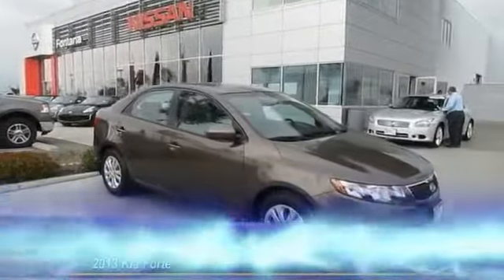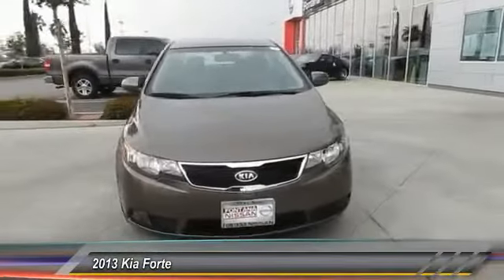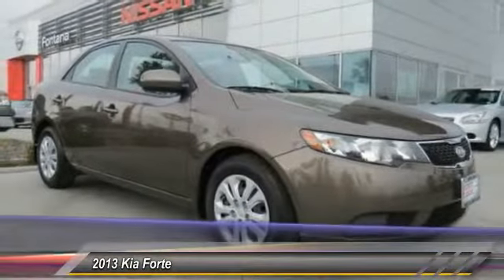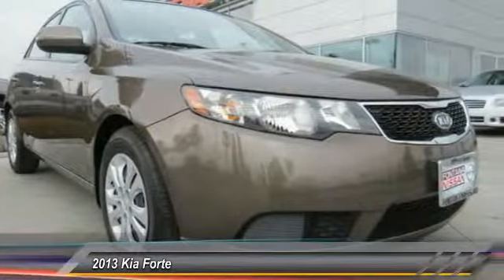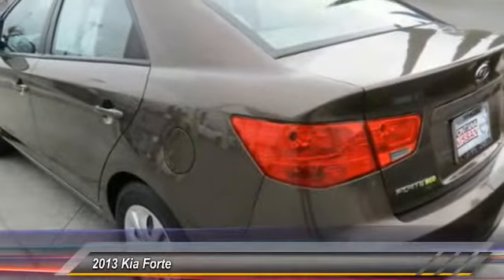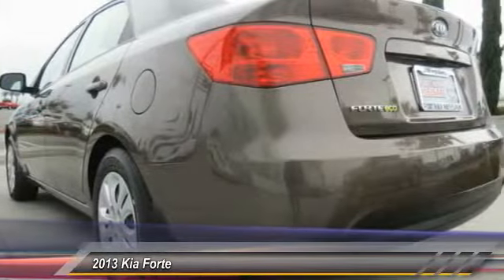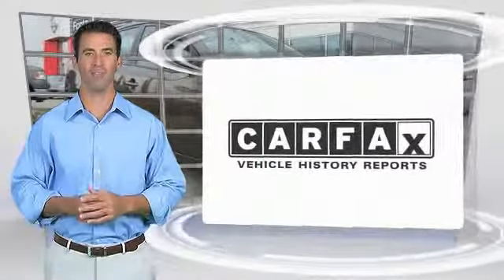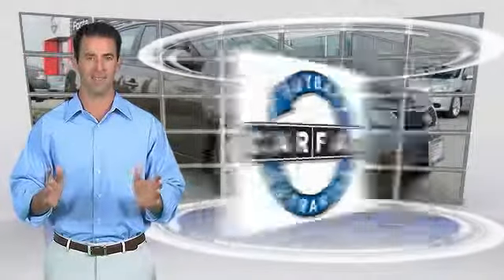2013 Kia Forte new, Altima, Maxima, Sentra, 370Z, Murano, Fontana, Rancho Cucamonga, Ontario, San Be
2013 Kia Forte EX

Fontana Nissan
16444 South Highland Avenue

**CARFAX CLEAN**. Forte EX. So clean, you can't even tell it's used. Wow! What a sweetheart! Complimentary 3 Year / 100,000 Mile Warranty - Only at Fontana Nissan! - If you're looking for an used vehicle in wonderful condition, look no further than this 2013 Kia Forte.  You won't need to get out your tools for a long, long time when you drive this puppy home. Looks and smells like new. No door dings or scratches on this baby - it is immaculate. It appears that the owner has always stored this vehicle inside and given it the extra attention that a magnificent vehicle like this deserves. brbrTO SEE MORE QUALITY VEHICLES LIKE THIS RIGHT OR DIAL .